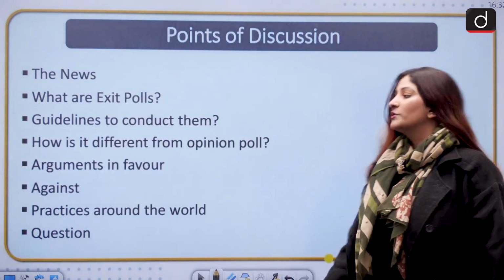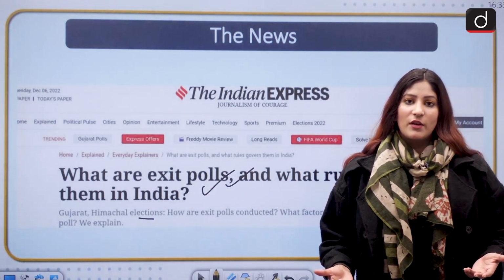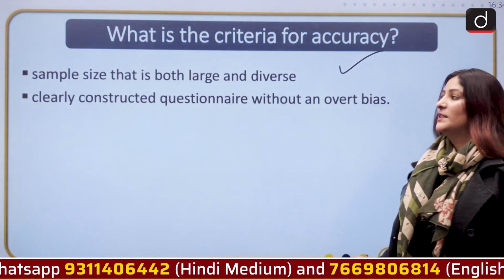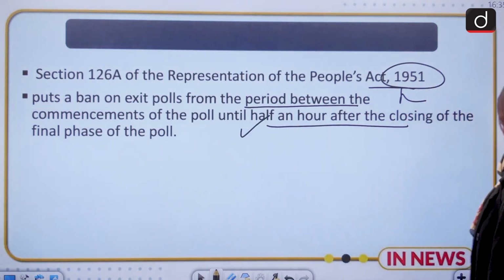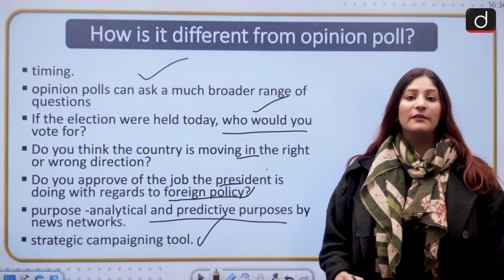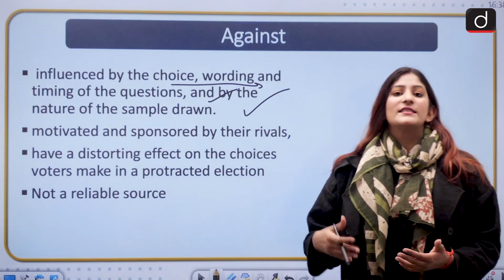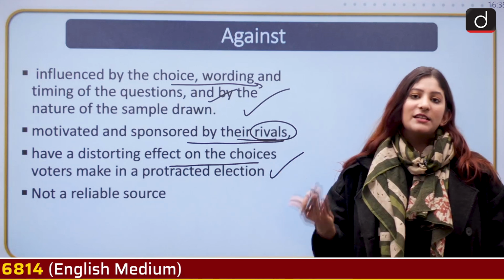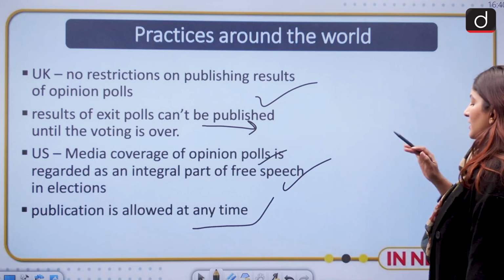Explainer: Exit Polls-Arguments for and against - IN NEWS | Drishti IAS English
Drishti IAS brings to you a new programme - In News. This programme will be covering the important news of the day from UPSC exam point of view. In particular, the aim will be to cover the basic information related to such topics for a better foundational knowledge.

In today's segment, we will discuss the practice of Exit Polls

The News
What are Exit Polls?
Guidelines to conduct them?
How is it different from opinion poll?
Arguments in favour
Against
Practices around the world
Question